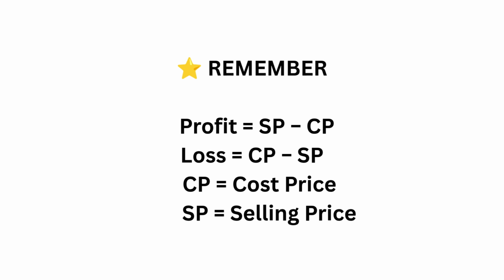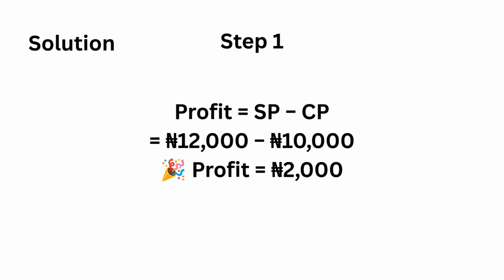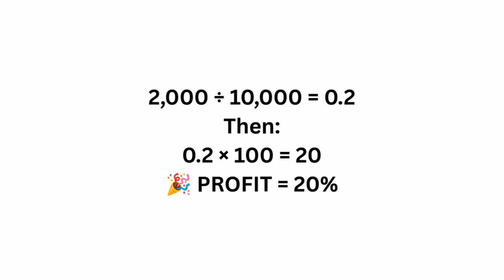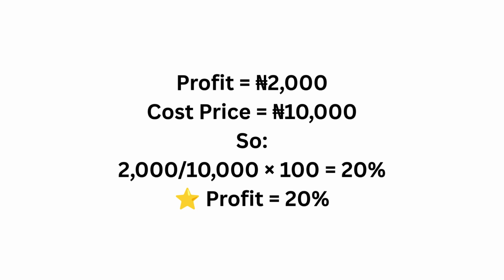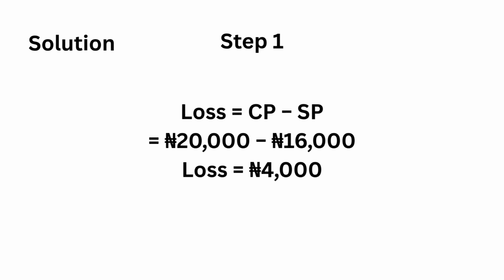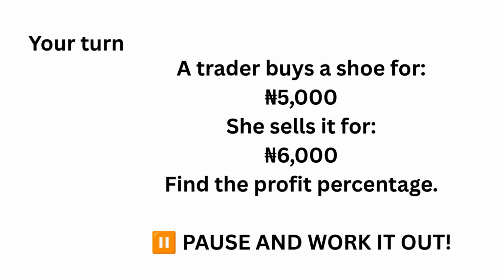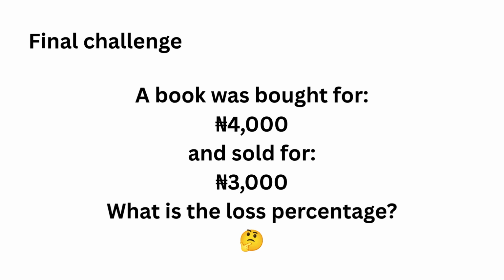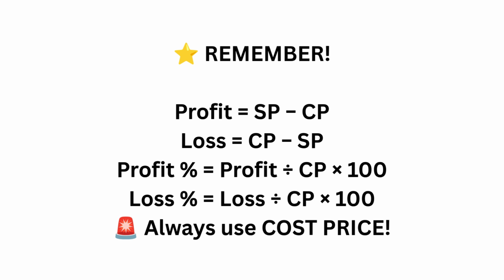Common Entrance Maths Lesson 24: Profit & Loss Percentage Made Easy! 💰📚 | Primary 5 & 6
Today we're taking our Profit and Loss lesson one step further!
In this lesson, pupils learn how to calculate:
✅ Profit
✅ Loss
✅ Profit percentage
✅ Loss percentage
✅ The importance of using Cost Price when calculating profit or loss percentage
Perfect for Primary 5, Primary 6 and Common Entrance preparation.

🏠 Need a teacher for your child?
Slush Code Universal Tutors also provides quality home & online tutoring services, connecting parents with teachers who can provide personalised learning support for their children.